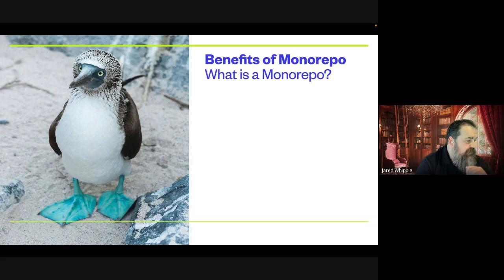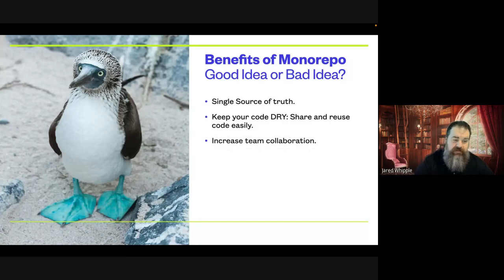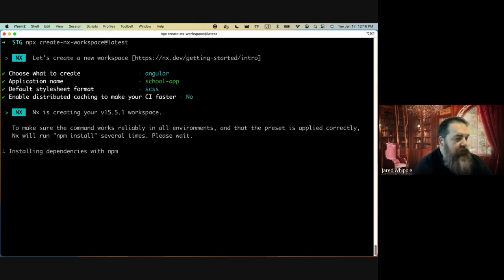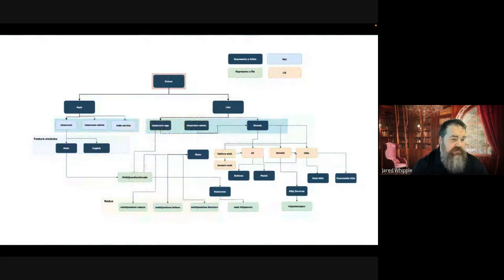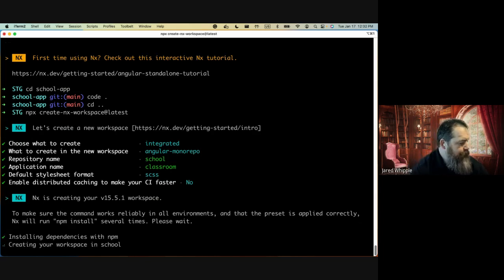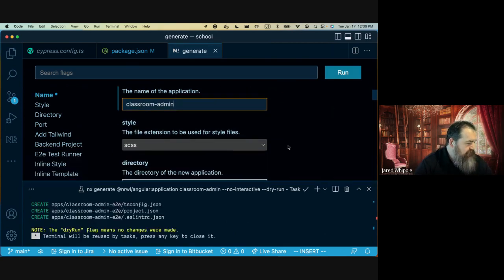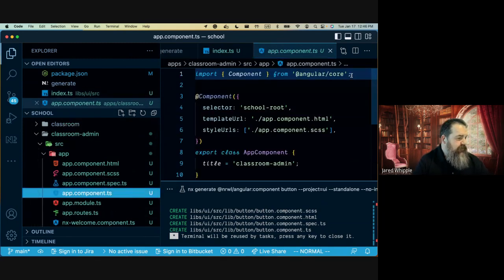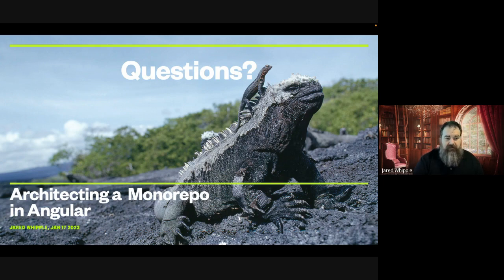Architecting frontend monorepo in Angular - Jared Whipple - Jan. 17, 2023